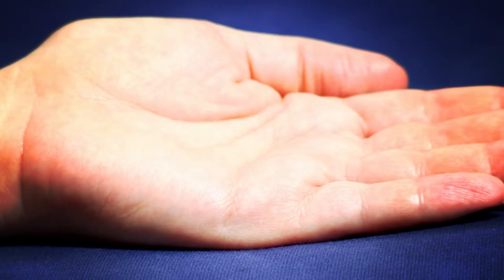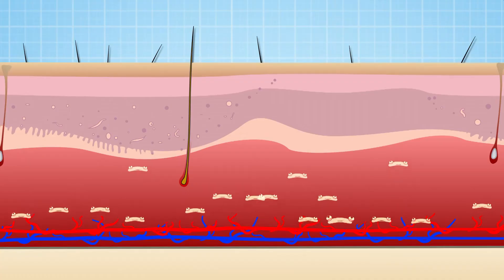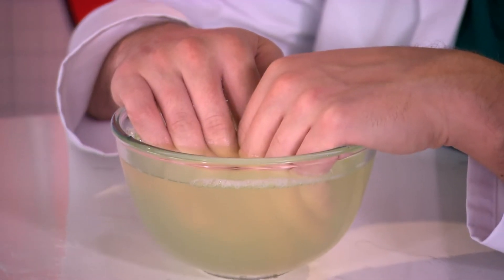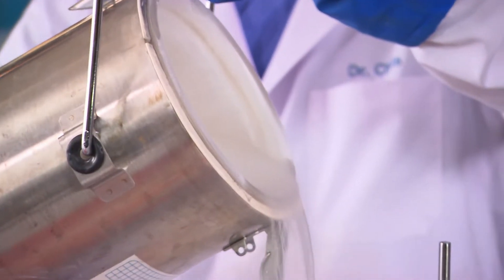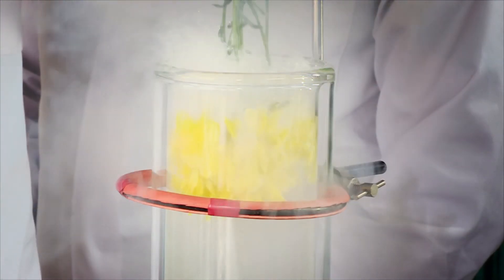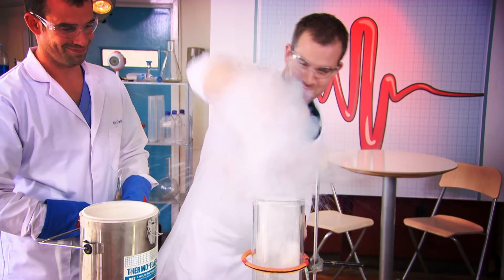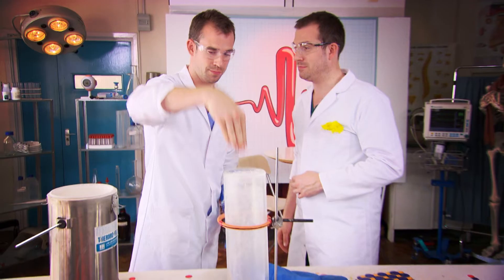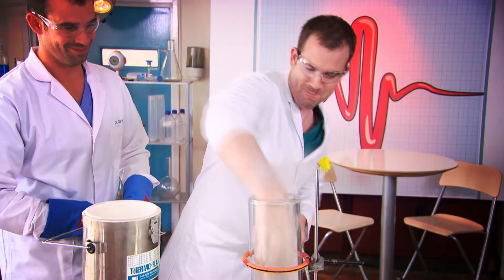Skin's Importance | Clip | TV Show for Kids | Operation Ouch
Dr. Chris and Xand demonstrate skin's importance by dipping hands in liquid nitrogen.